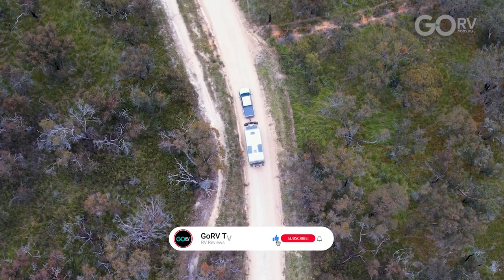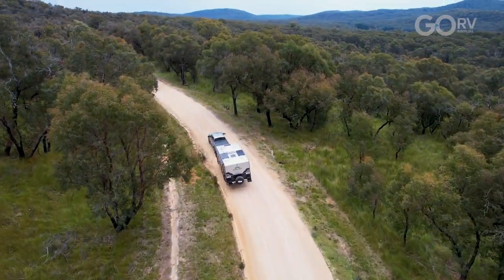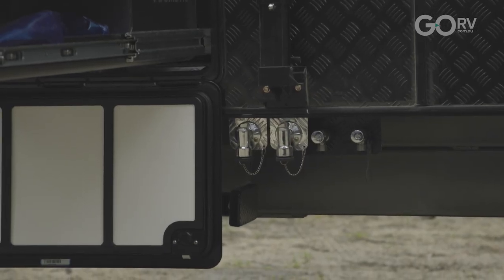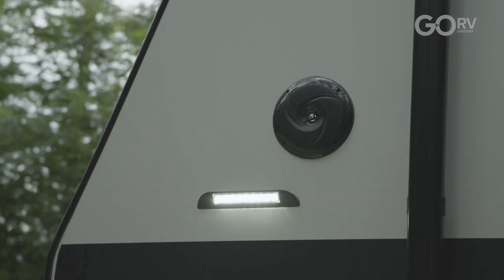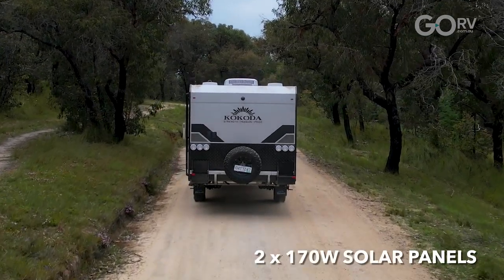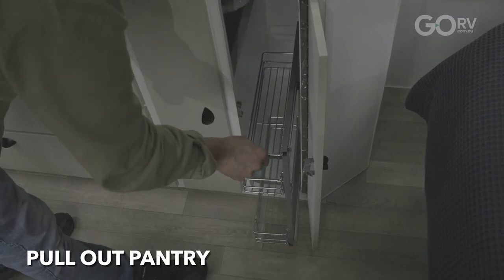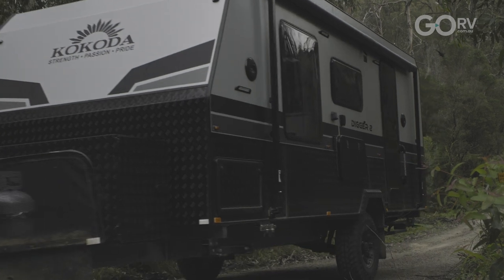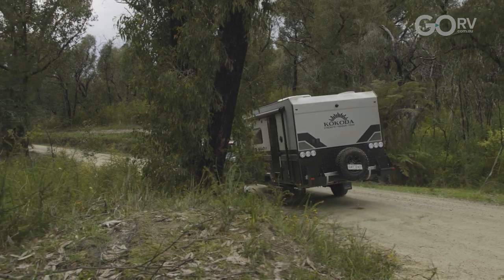Review: Kokoda Caravans Digger 2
The single-axle Kokoda Digger 2 combines form and function in a relatively compact package. The 18ft 7in Kokoda Digger 2 sits in the manufacturer’s range of couple’s vans. It is an offroader designed to go anywhere your 4WD can reasonably go.